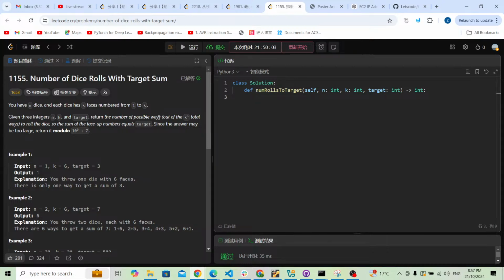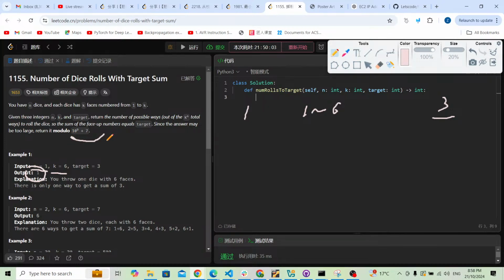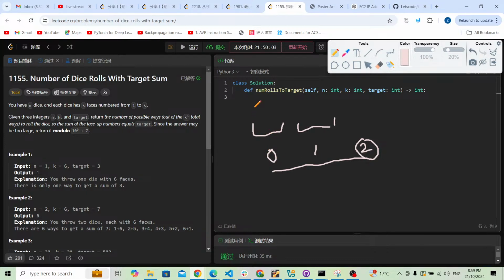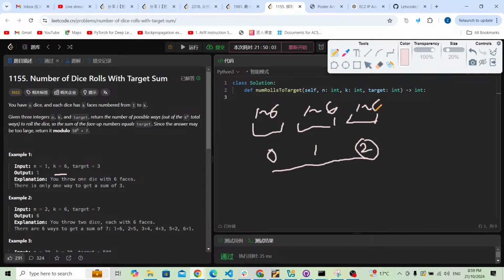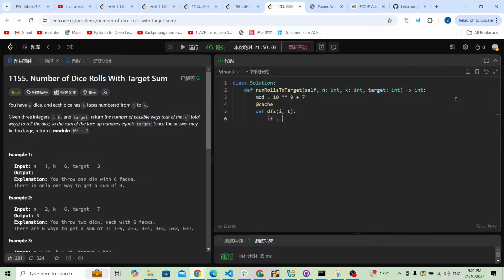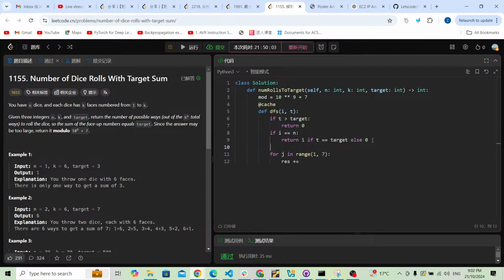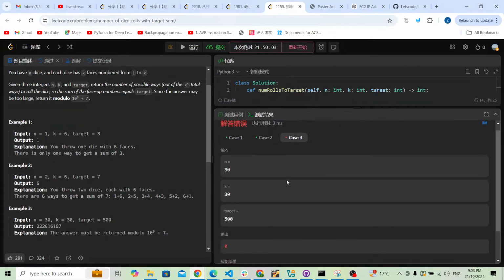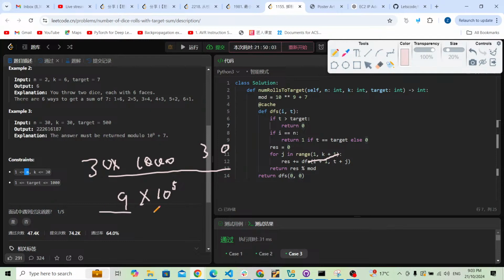Leetcode 1155. Number of Dice Rolls With Target Sum (group/bounded knapsack)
1155. Number of Dice Rolls With Target Sum

each roll of dice is a group